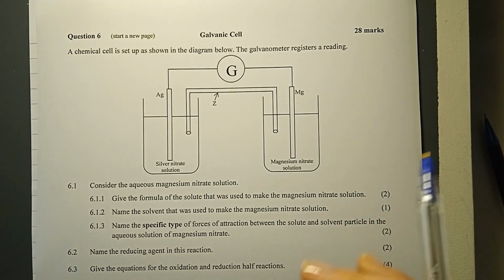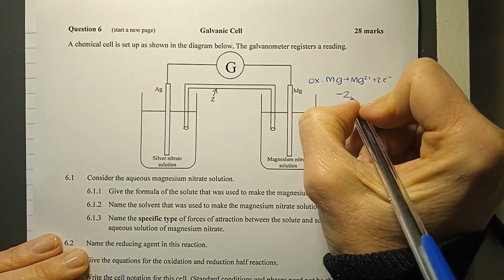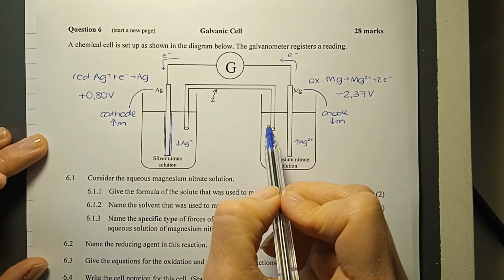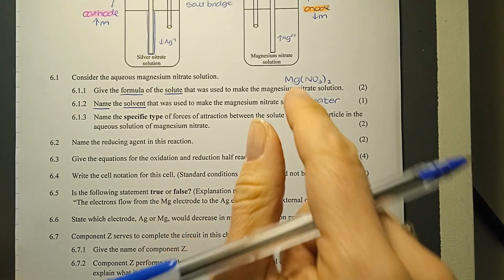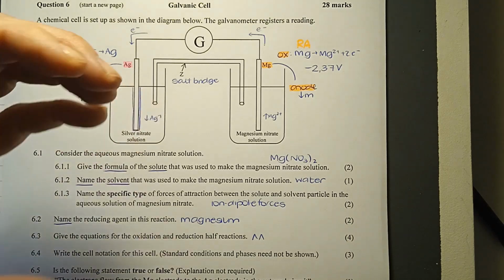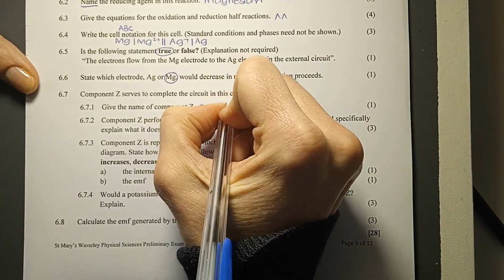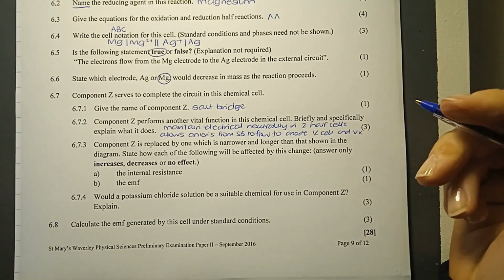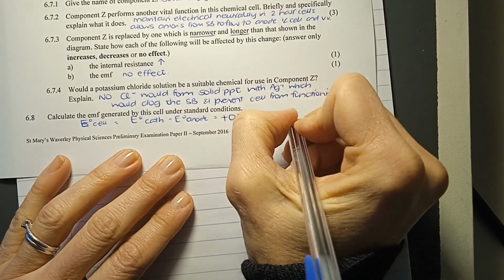(2F) Electrochemistry (4) Galvanic cells worked example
Working through Question 6 of the St Mary's Waverley 2016 Physical Sciences Paper 2